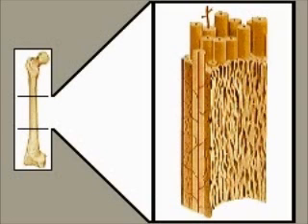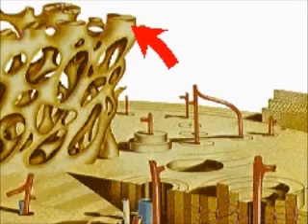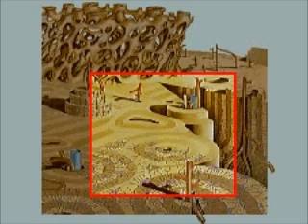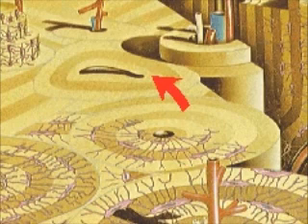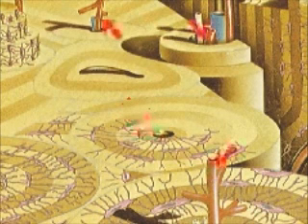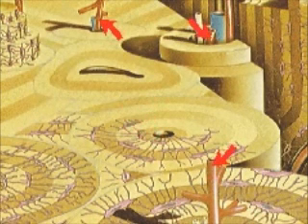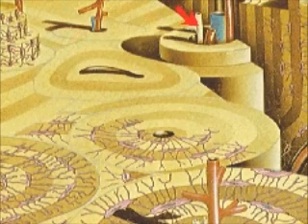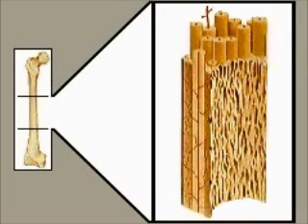Alphabet of human bones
- The human bones are primary reinforcement of the human body. In total the human body has 206 bones, their main function are to support the body's structure... read more on site.